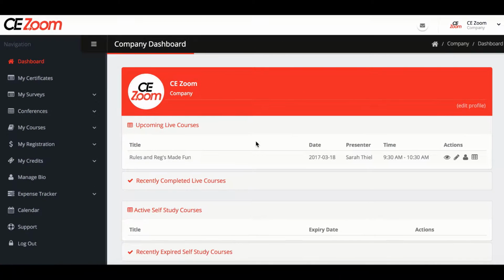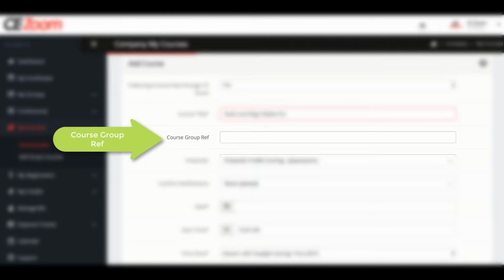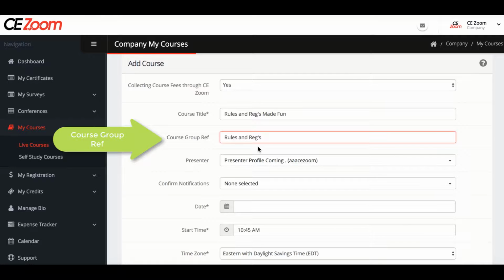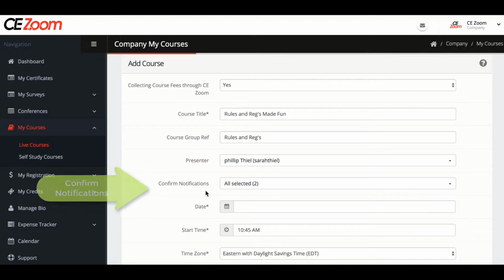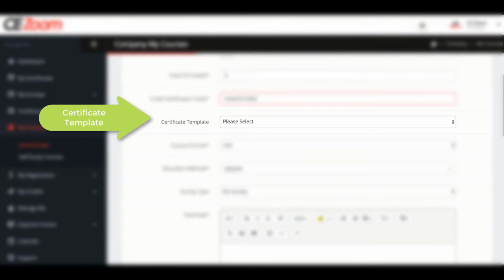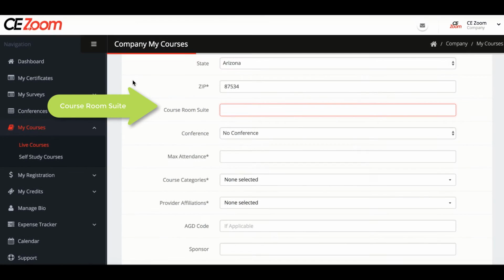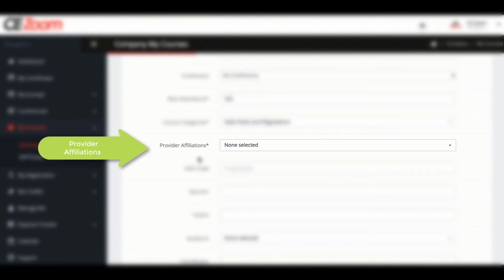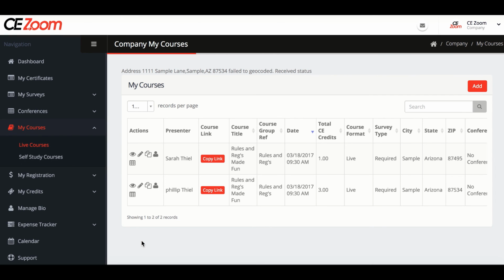Posting a Live Course on CE Zoom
Posting a Live Course on CE Zoom, Advertising Courses on CE Zoom